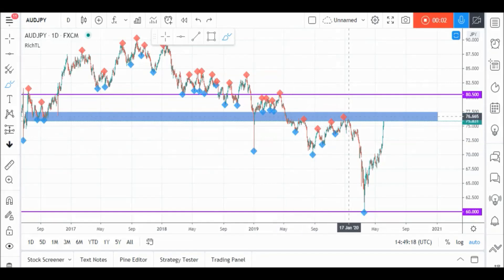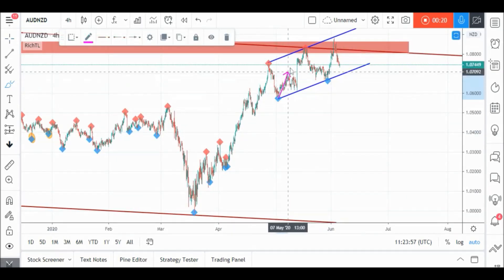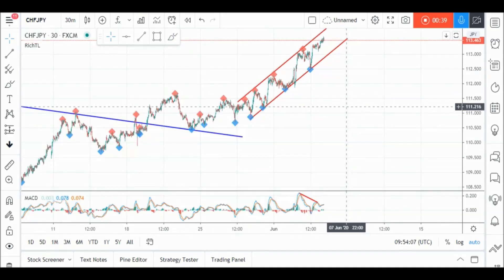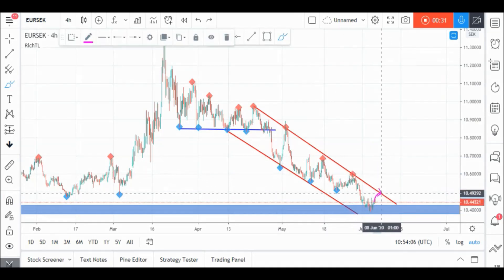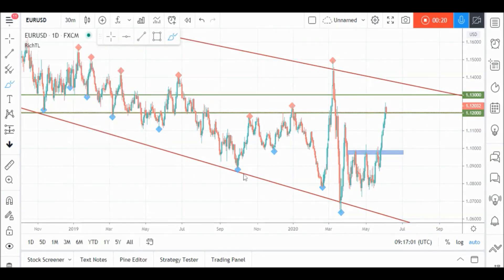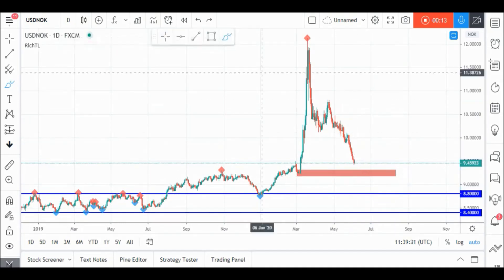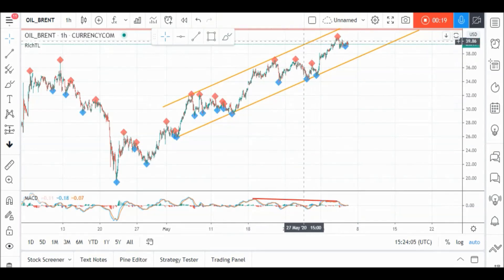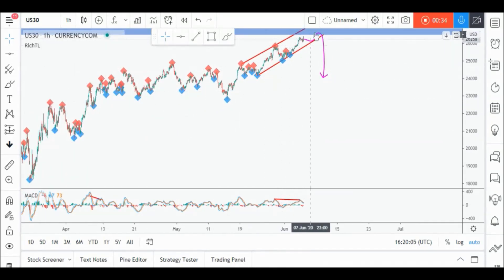Mid-Week Quick Overview (8 pairs in 7 minutes)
AUDJPY, AUDNZD, CHFJPY, EURSEK, EURUSD, USDNOK

BRENT OIL and US30 (Dow Jones)